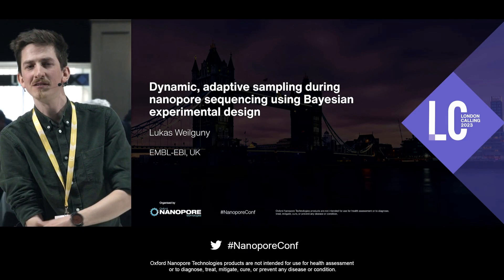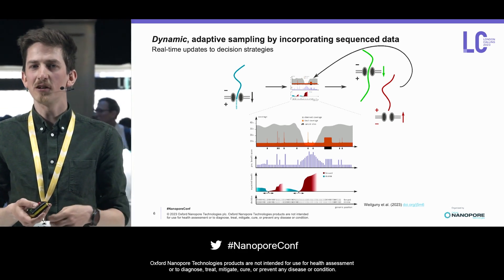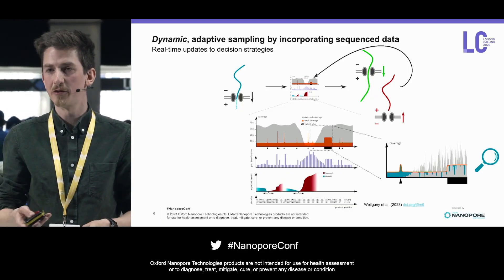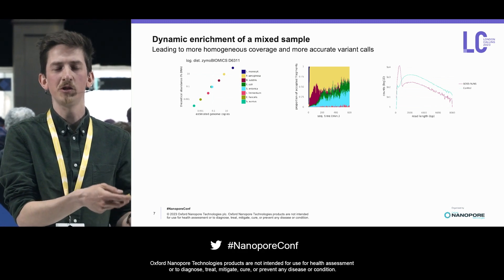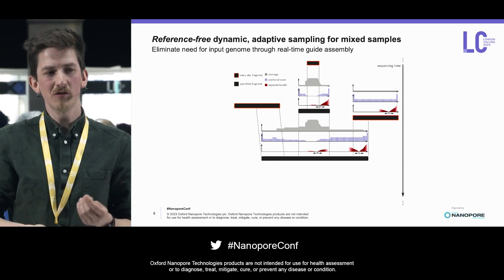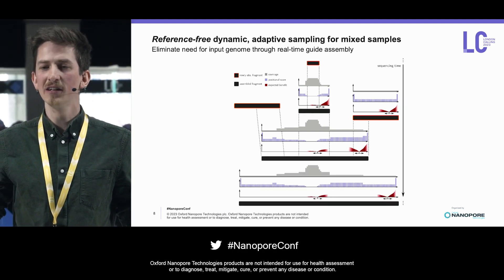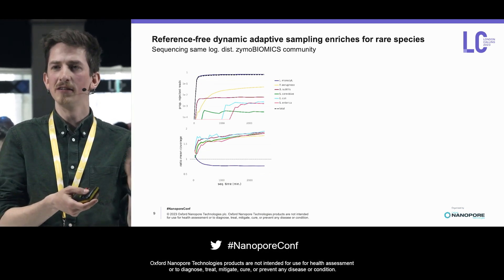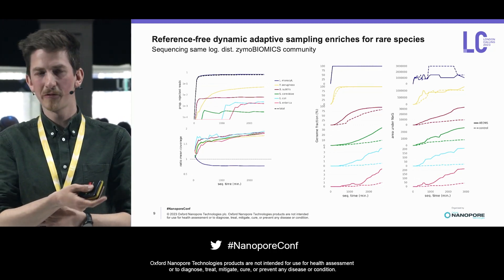Dynamic, adaptive sampling during nanopore sequencing using Bayesian experimental design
Nanopore sequencers can reject molecules after analysis of a small initial part. Until now, selection has been based on predetermined regions of interest, which inhibits re-focusing on molecules that may contribute most to experimental success. We present a new method to generate dynamically updated targets by quantifying remaining uncertainty by streaming data to decide whether the expected information of a newly observed molecule warrants fully sequencing it. We illustrate this by mitigating coverage bias in a microbial community, improving variant calling. Further, we expand our method for true de novo enrichment, that is, without prior information about sample composition. We achieve this by constructing  and incrementally updating assemblies in real time, which are then used to reject over-represented  sequences, thus mitigating abundance bias without requiring input genomes. Overall, these data-driven updates are applicable to many scenarios, such as enriching regions with increased divergence or low coverage, or unknown species in mixtures.